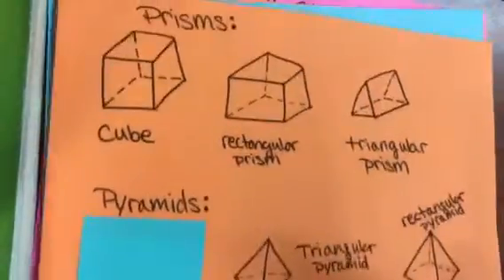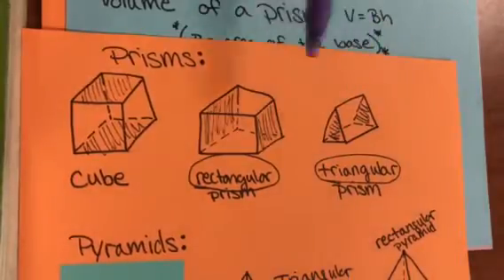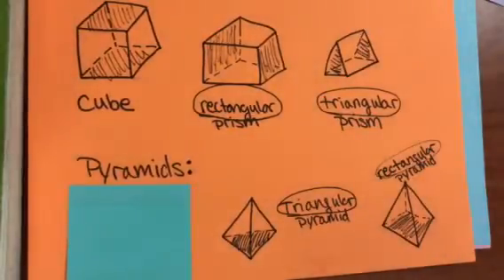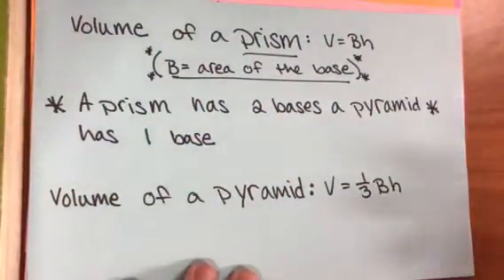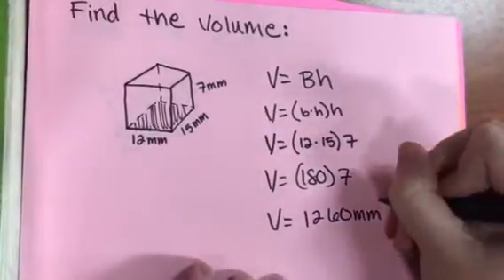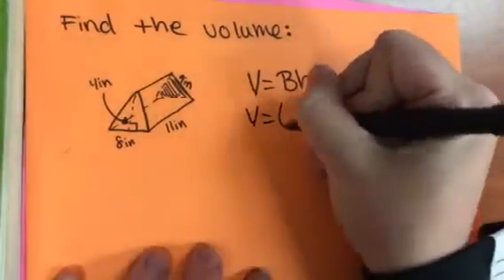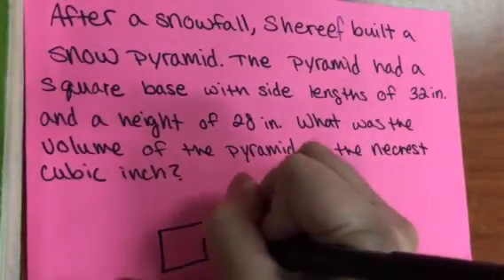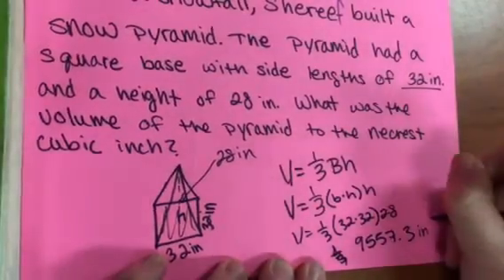Volume on level